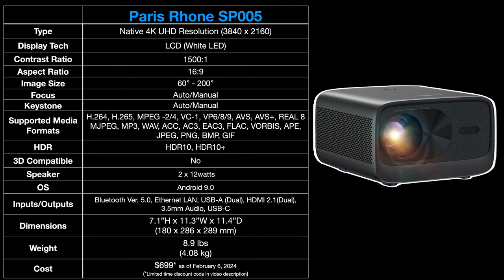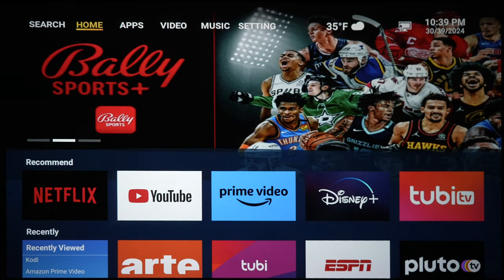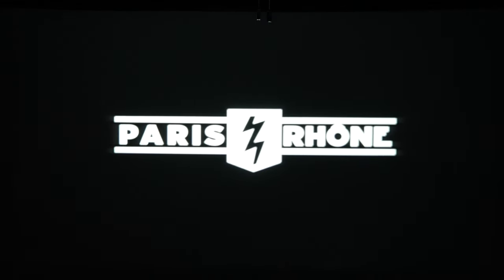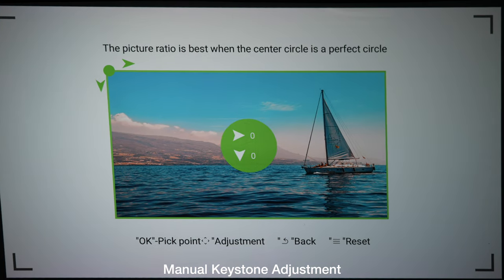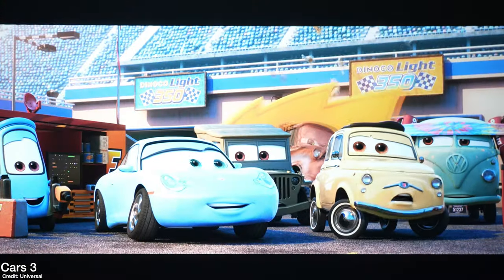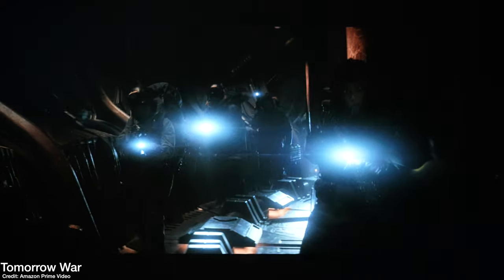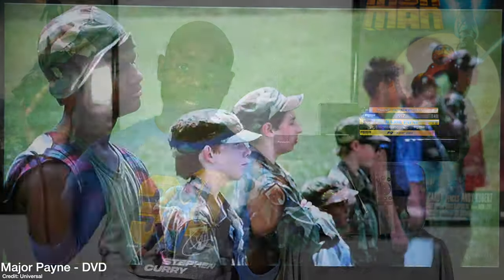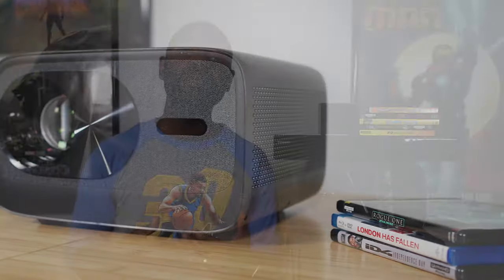Paris Rhone 4K Projector Review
Native 4K Projector with HDR support!
0:00 Unboxing and Features
2:35 Fan Noise
3:24 Auto Focus and Auto Keystone
3:52 My Experience
5:21 Video Quality - The Good
6:10 Video Quality - The Bad
7:47 HDR10 and HDR10+?
9:25 Ambient Lights On
9:36 DVD Upscaling
9:52 Wrap Up

CODE: SP150
Final price: $549
Amazon store
CODE: 4KPRO150

Links to my home theater setup
4K UHD BluRay Player Panasonic UB820
Contact the Home Theater Hobbyist